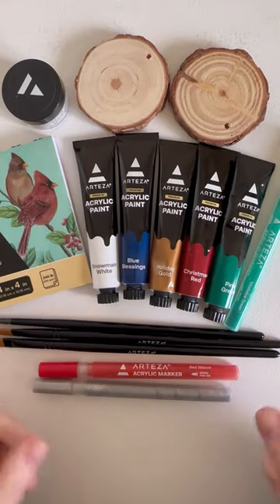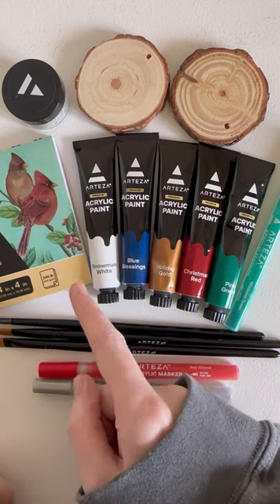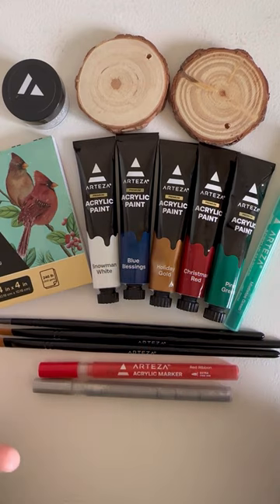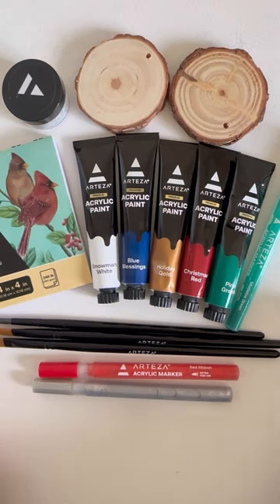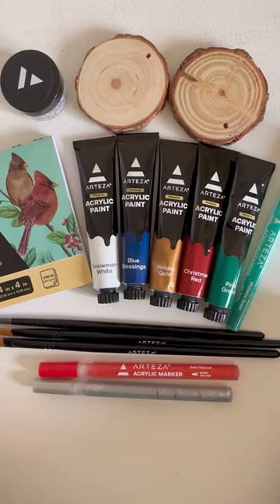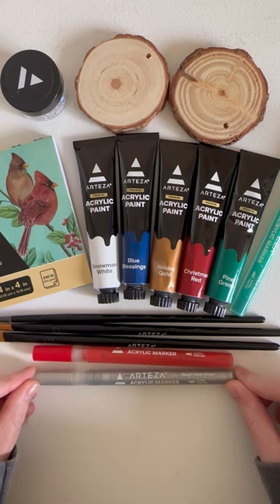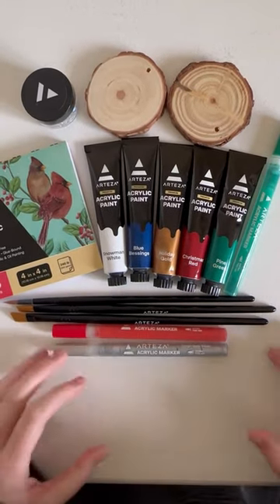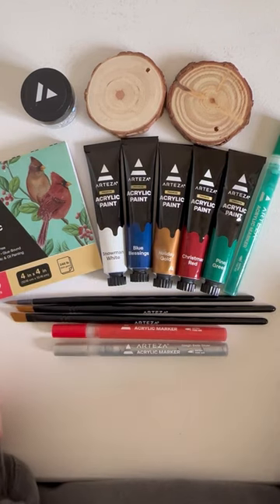this is the WORST art Advent Calender EVER!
Subscirbe for more ! :)